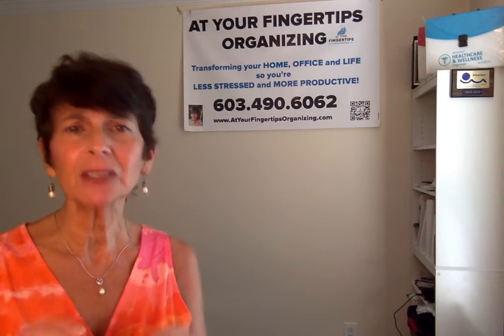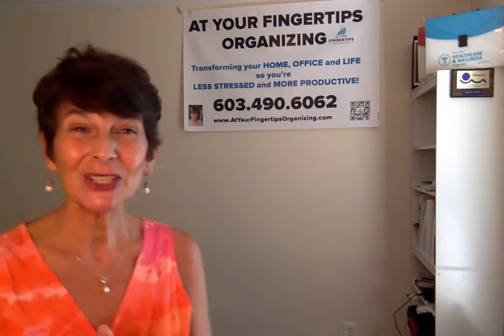3 Easy Steps to Start Downsizing with Me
To take the mystery out of it, last week I talked about how I work with clients once they engage my services.  This week I’m going to tell you how we can be start working together in just 3 easy steps!